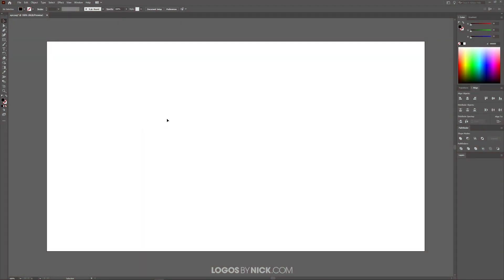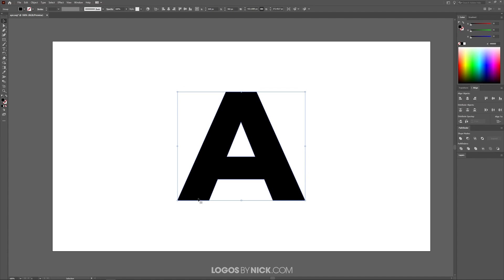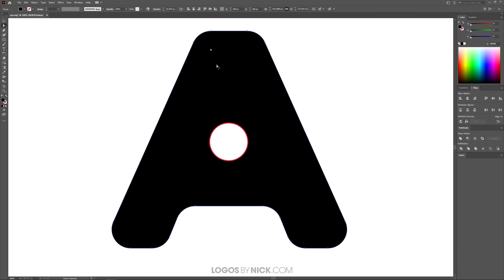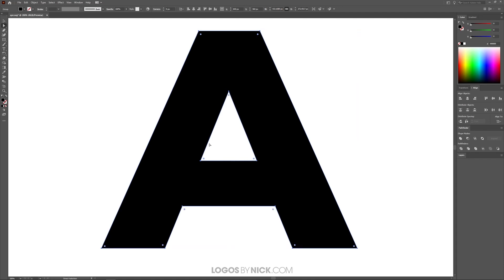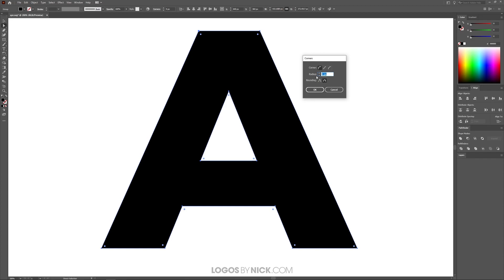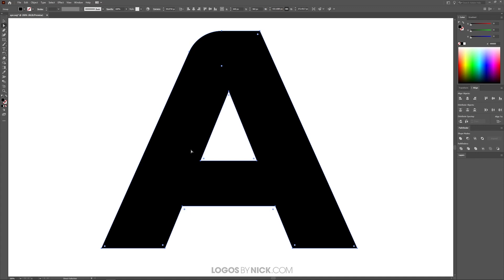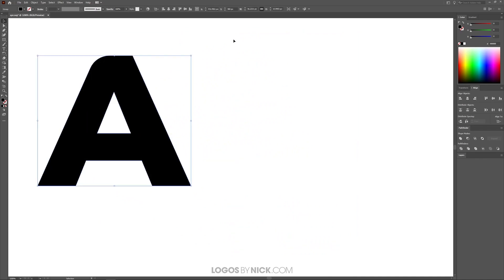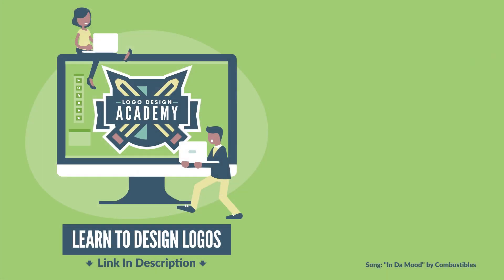How To Round Corners In Adobe Illustrator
When crafting designs that require granular alterations -- such as you would with logos and icons -- you're going to need to know how to make simple edits to the structure of a design, like rounding the corners. To round corners in Adobe Illustrator all we have to do is grab the Direct Selection tool and drag the Live Corner Widgets on the object. This is a rather simple concept that I'll be demonstrating in this tutorial.

After completing this tutorial, you'll be equipped with everything you need to know to round all of the corners, individual corners, multiple corners, change the corner type, and set a numerical value for the radius of a rounded corner. I'll also be addressing what to do if you can't round corners in Adobe Illustrator because the Live Corner Widgets aren't populating.

Timestamps:

00:00 Intro
00:24 Creating an object
00:54 Using the Direct Selection Tool
01:22 Rounding all of the corners
01:43 Rounding a single corner
01:59 Round multiple corners
02:24 Change corner radius
03:07 What if the widgets are missing
04:10 Conclusion